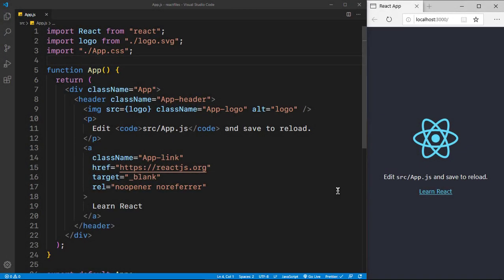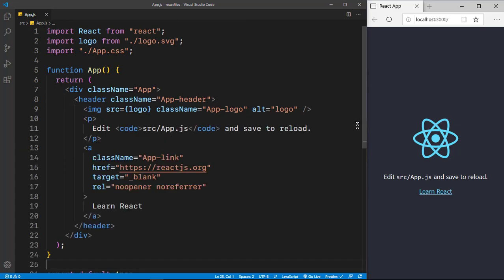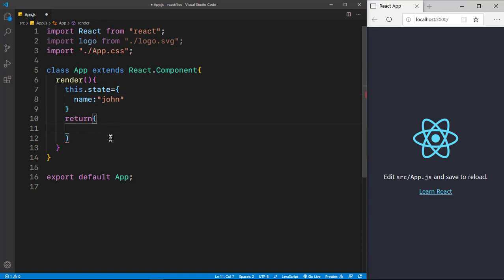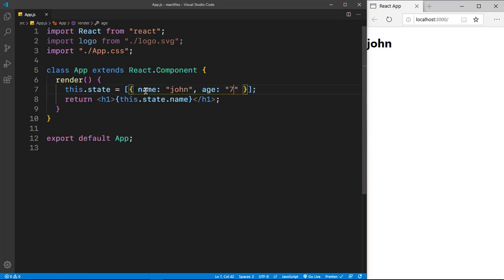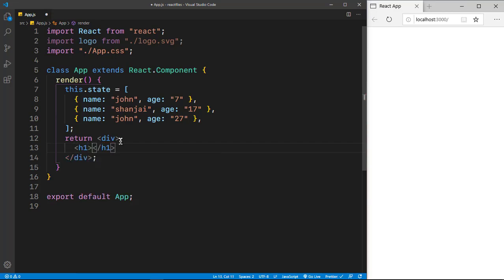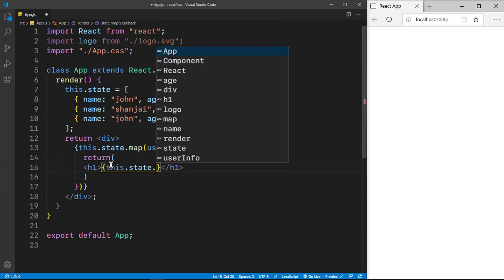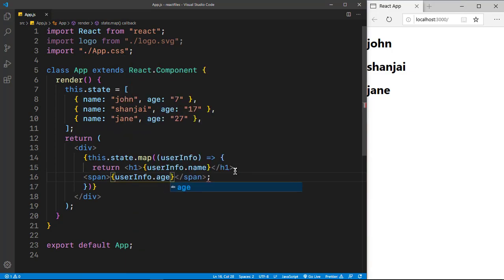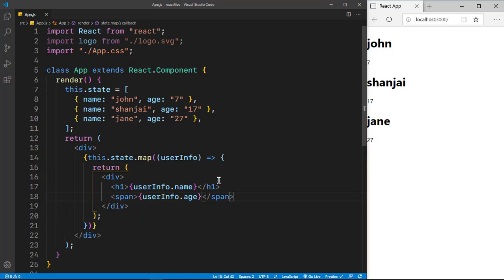Using Map Method in React - Mapping through the state, API, JSON Data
In this video I want to cover a simple topic on how to use the map method in react. This a simple topic in react but is a little bit different in react, so I wanted to make a video on that. Hope this video was helpful.